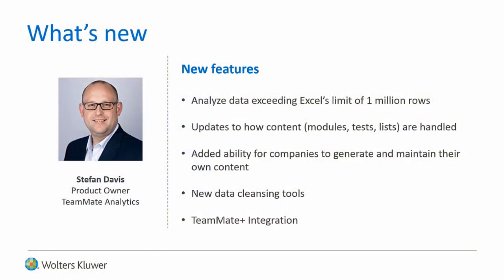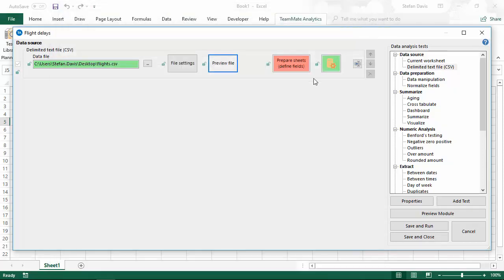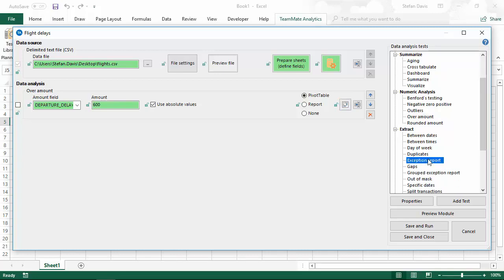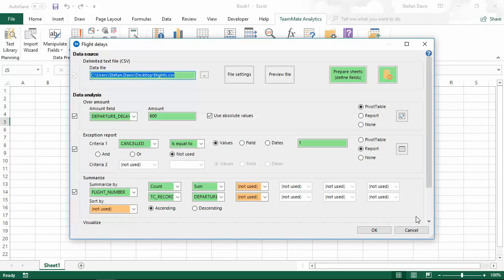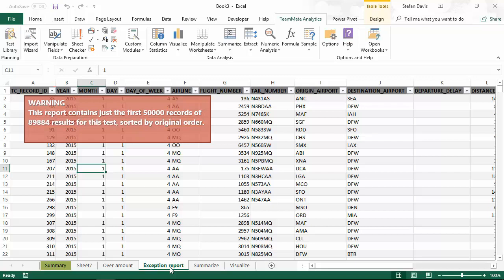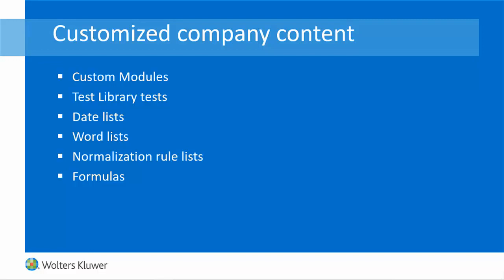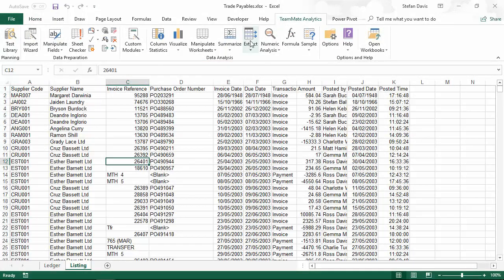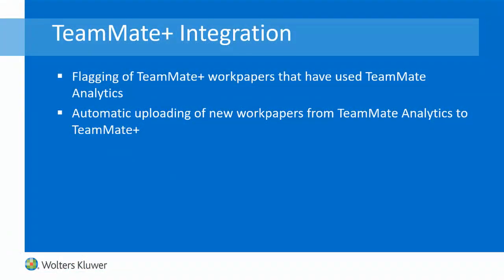TeamMate Analytics: What's New on Version 6.0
This video shows new features available on TeamMate Analytics v6.0.